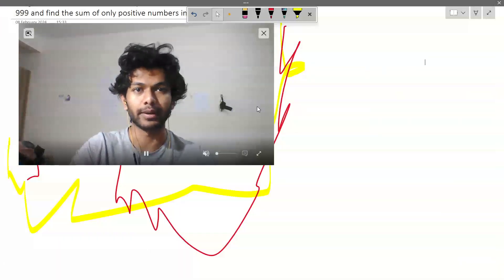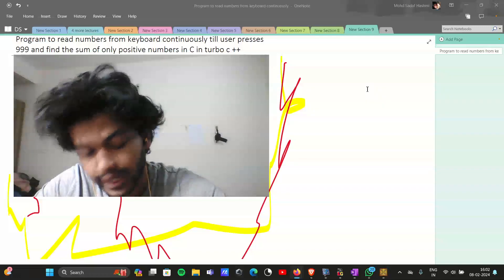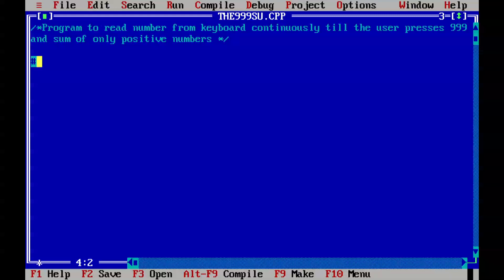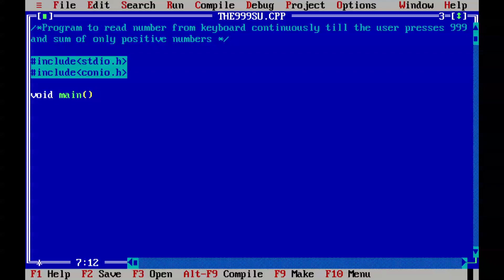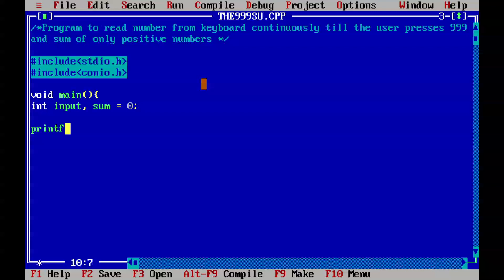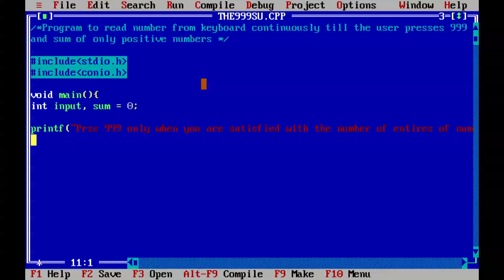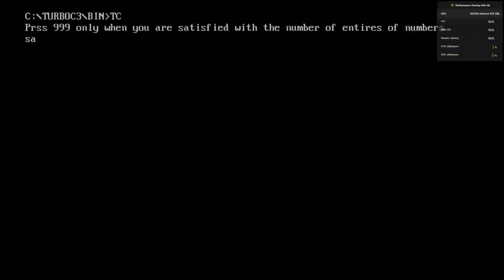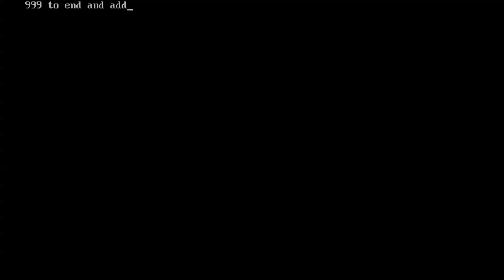Program to read numbers from keyboard continuously till user presses 999 and find the sum....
Program to read numbers from keyboard continuously till user presses 999 and find the sum of only positive numbers in C in turbo c ++